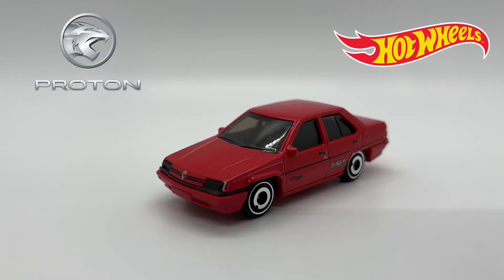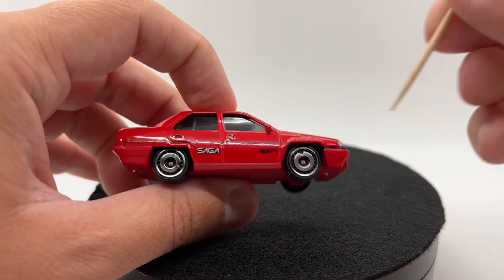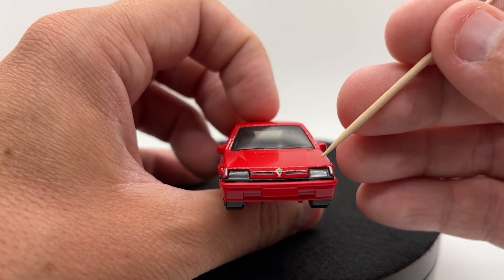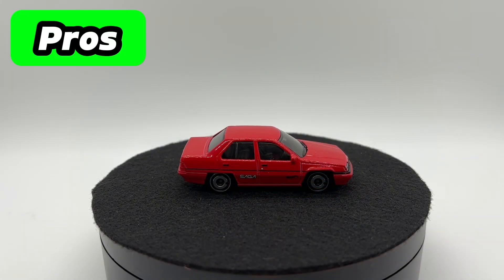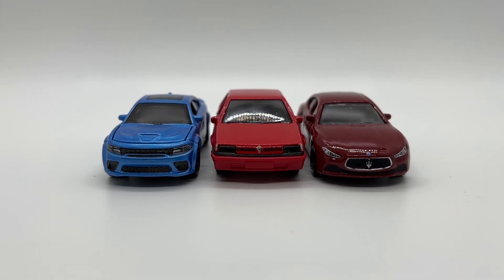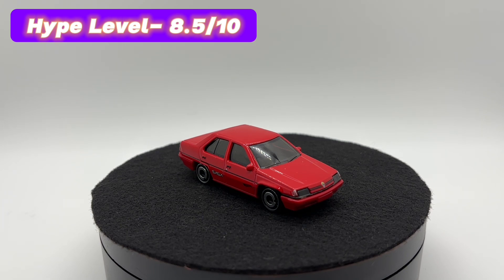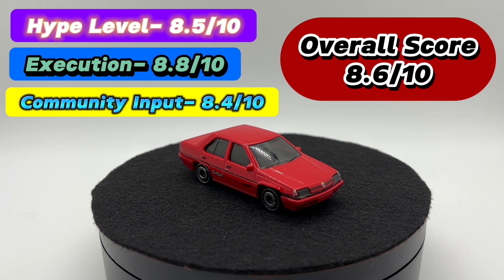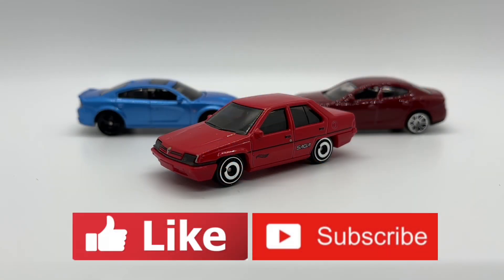Hot Wheels Proton Saga Review! (First Edition)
The first Malaysian car enters the Hot Wheels lineup for 2024! Is it any good though? Hot Wheels have been made in Malaysia for many years now so Malaysia first car, the Proton Saga finally entering the mainline seems like a great fit!